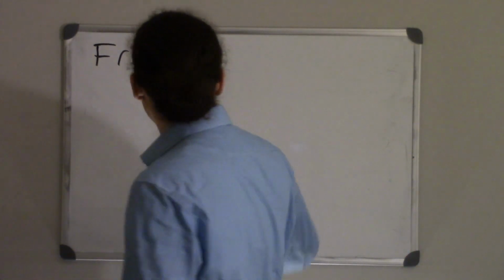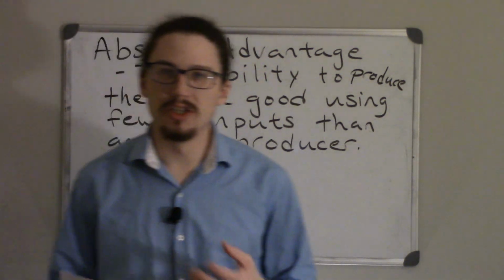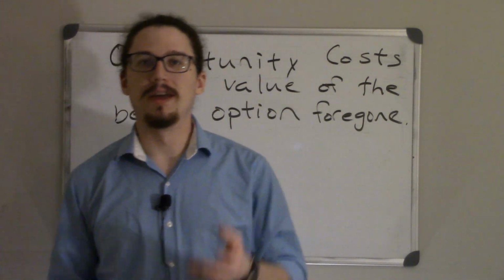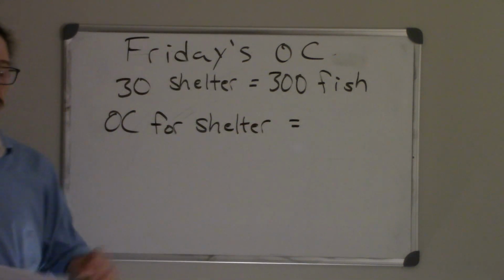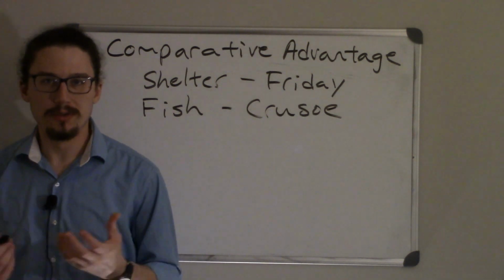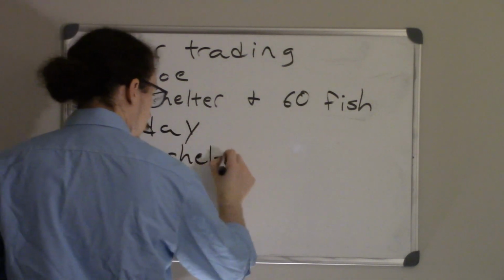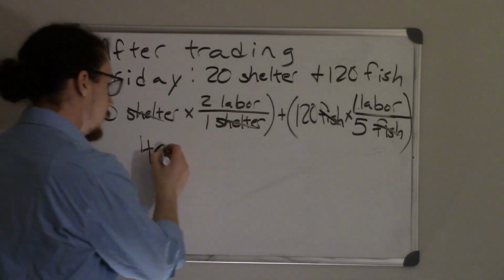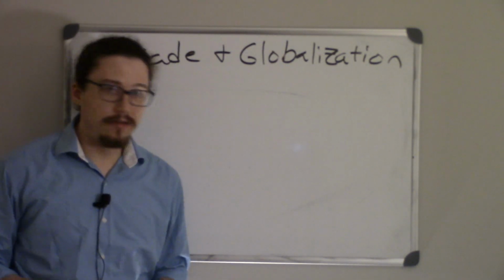Chapter 2 - Trade and Exchange - Part 2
This video continues the discussion of the benefits of trade by introducing a trading partner for Robinson Crusoe (see part 1 for context), and by covering the concepts of absolute advantage, comparative advantage, and opportunity costs.